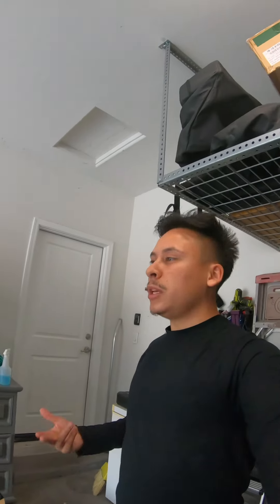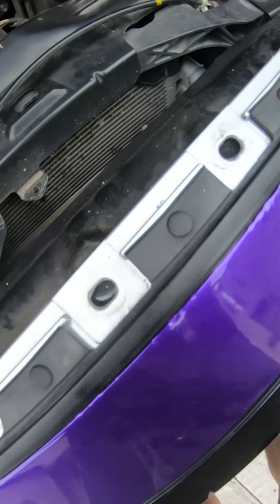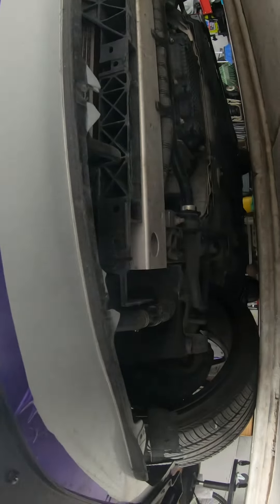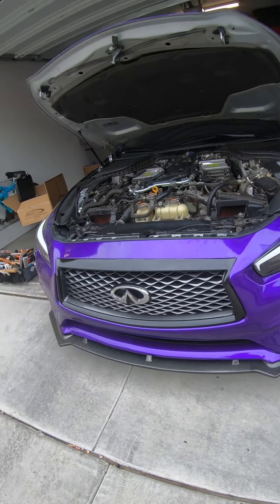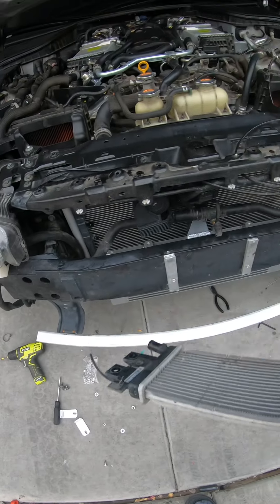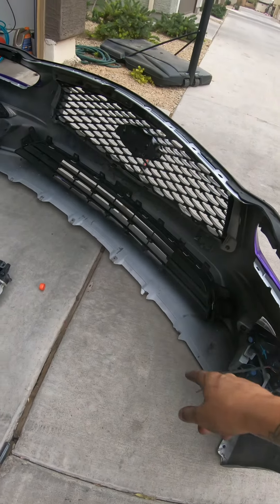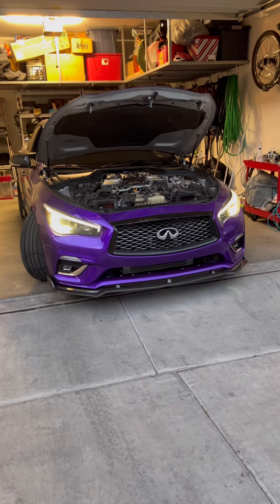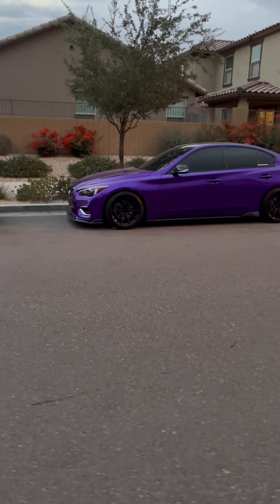Installing BMS Performance HEAT EXCHANGER ‼️‼️ 💨🐌